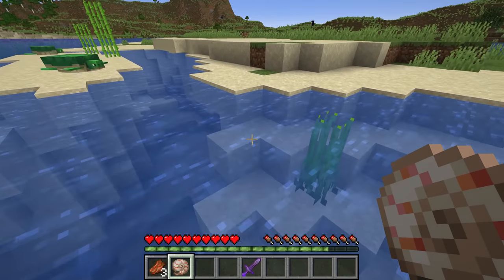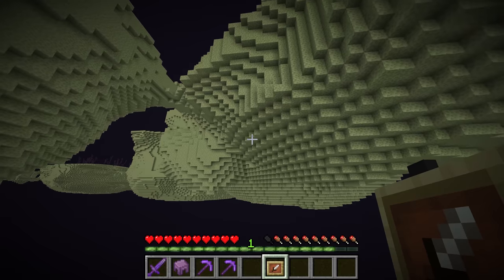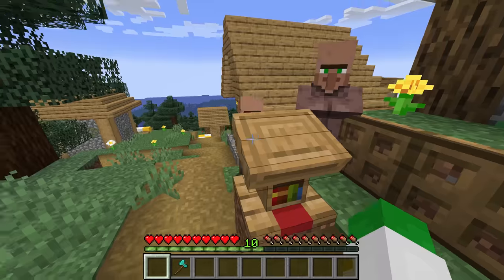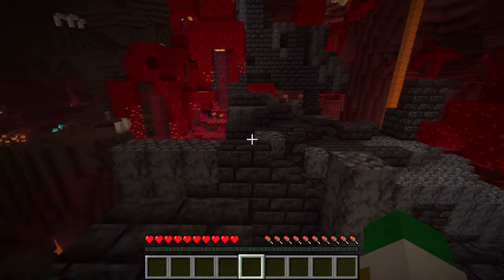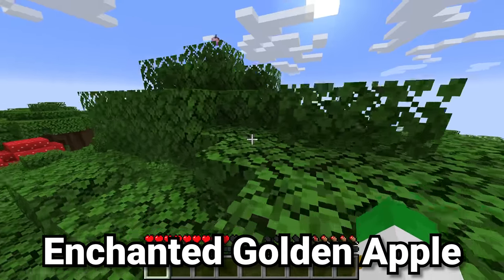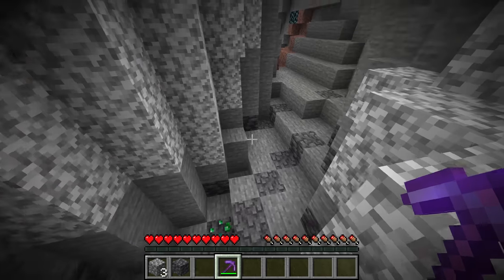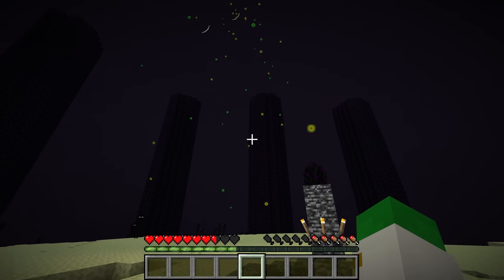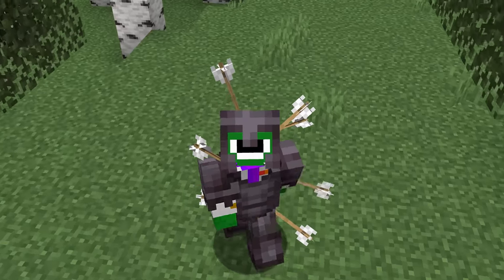20 Rarest Things in Minecraft and How To Get Them!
20 Rarest Things in Minecraft and How To Get Them!

Learn The 20 Rarest And Most Unusual Things in Minecraft 1.19 and How To Get Rare Items in Minecraft with the 20 Rarest Things in Minecraft and Minecraft's Rarest Occurrences... Because What is The Rarest Thing in Minecraft and 20 Secret Minecraft Features You'll Use Right Away Including Insanely Rare Minecraft Mobs and Top 20 Minecraft's Most Rarest Mobs Because These 20 Minecraft Things That Feel Unreal in Minecraft Bedrock Edition and Java Edition 1.19 Tips Tricks Tutorials Guides and Facts!

📑Chapters📑
0:00 - 20 Rarest Things
0:09 - Conduit
1:01 - Dragon Head
1:47 - Elytra
2:42 - Purple Axolotl
3:33 - Totem Of Undying
4:28 - "Five" Music Disc
5:12 - Mending Book
6:02 - Green Frog
7:00 - Beacon
7:50 - Pigstep Music Disc
8:43 - Mob Heads
9:36 - Brown Panda
10:30 - Enchanted Golden Apple
11:27 - Soul Speed Book
12:25 - Deepslate Emerald Ore
13:26 - Brown Mooshrooms
14:24 - Banner Patterns
15:14 - Dragon Egg
16:11 - Swift Sneak III Book
17:12 - Skeleton Horse